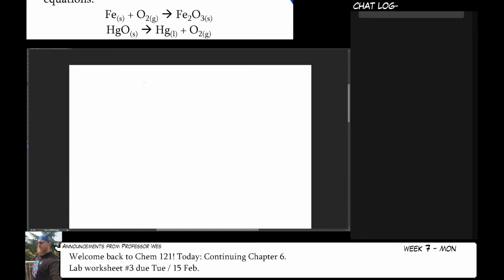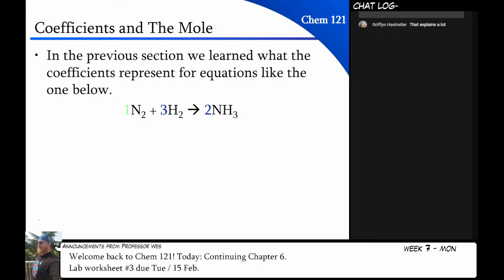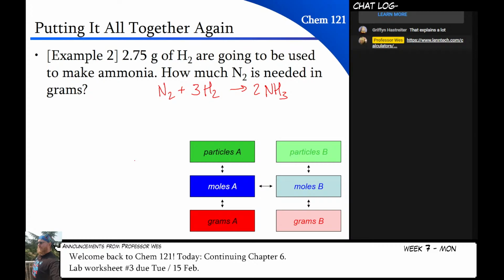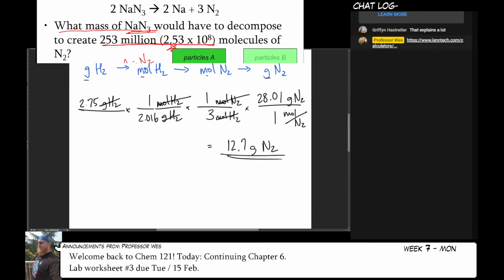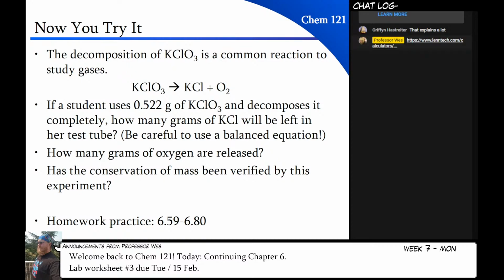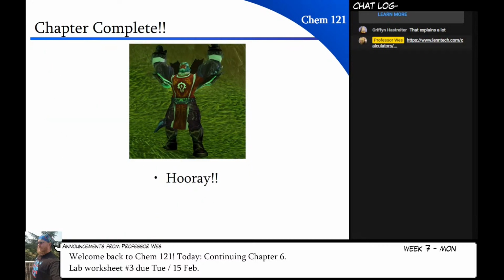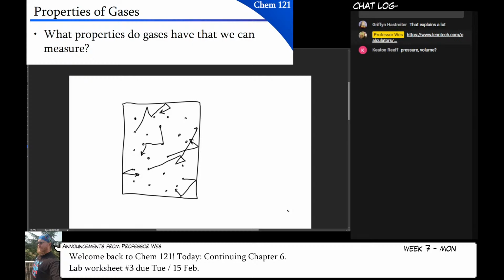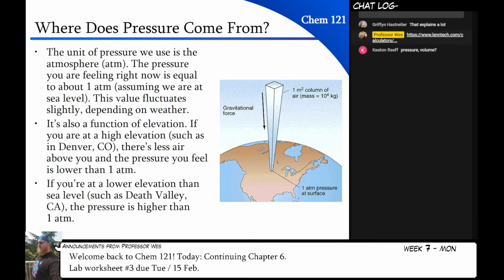Chem 121 W2022 - Week 7 / Mon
Section 6.6: Chemical Equations
Section 6.7-6.8: Chemical Equations and The Mole
Section 7.1-7.7: Properties of Gases